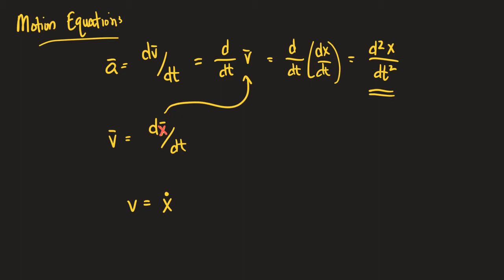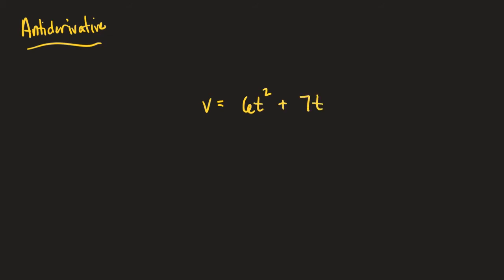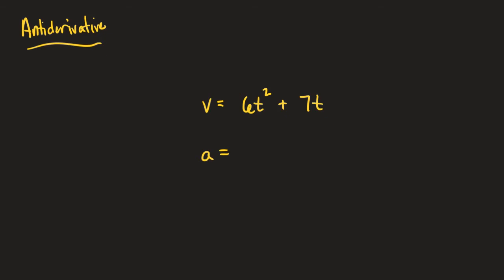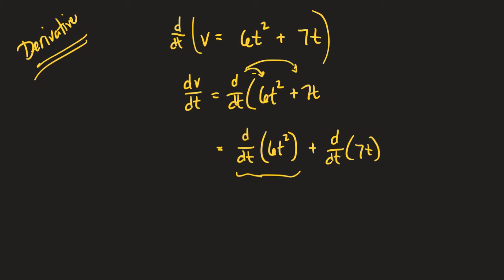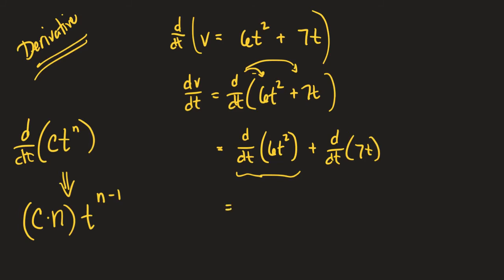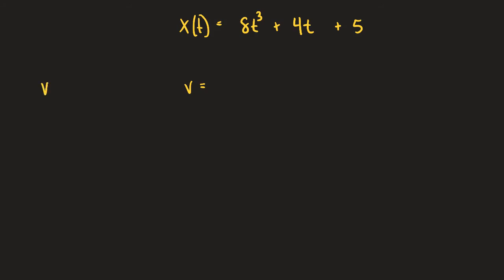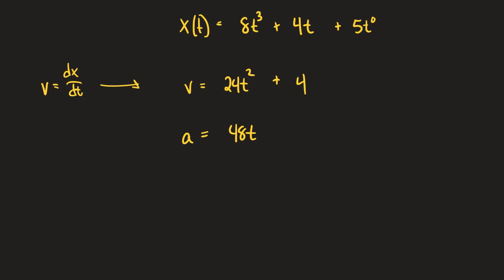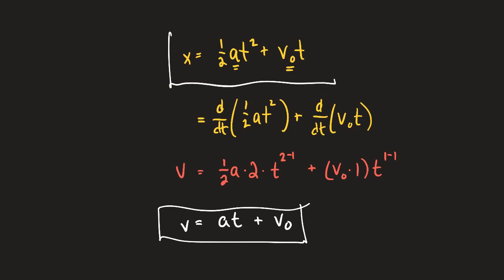Unit 1: Kinematics and the Derivative